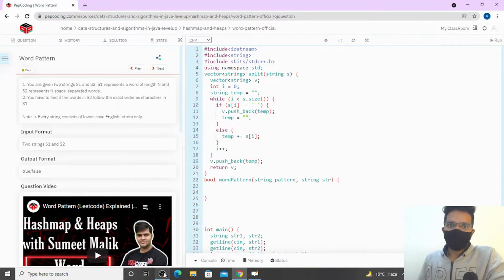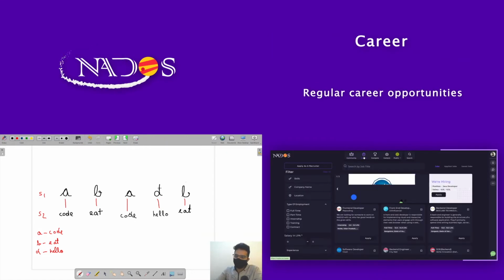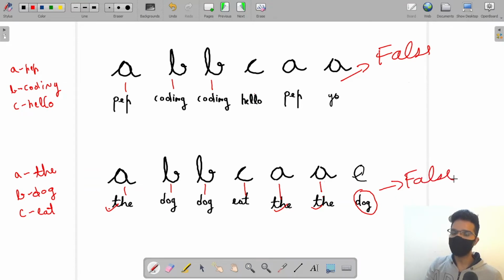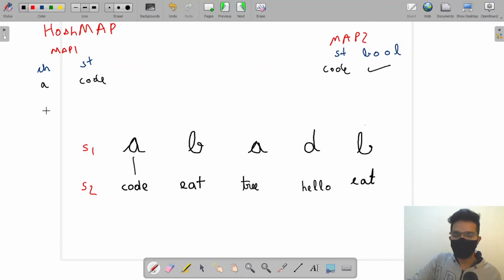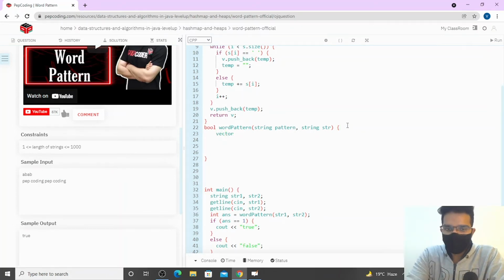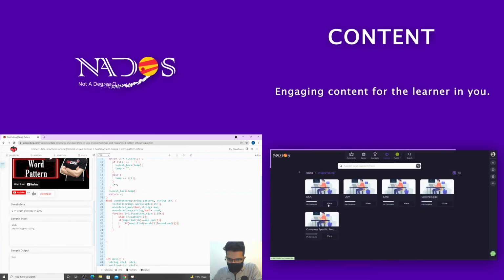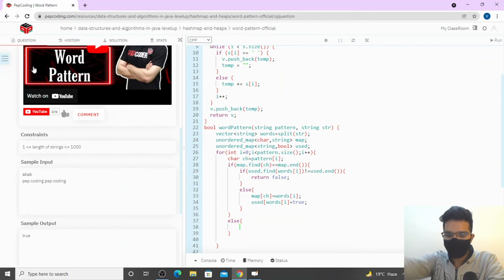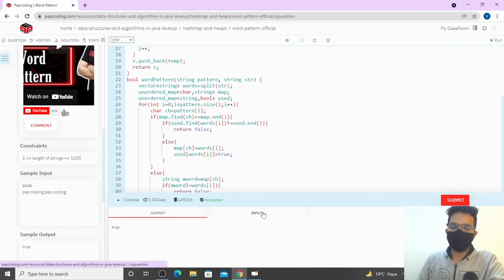Word Pattern | Module HashMap & Heap In English CPP Video 26